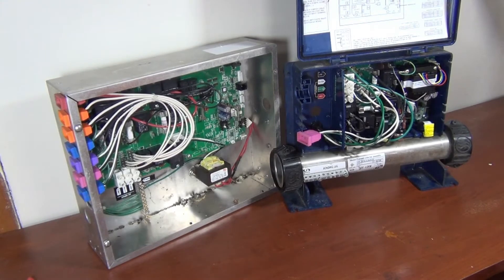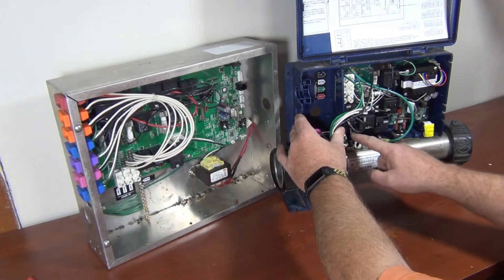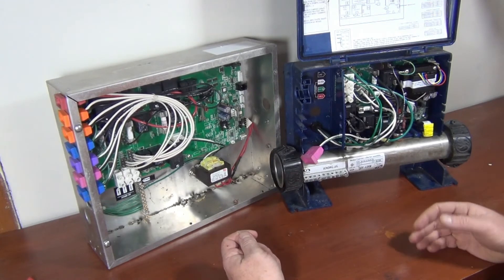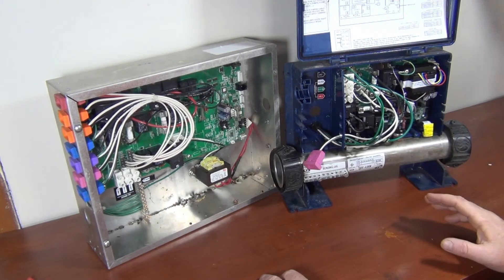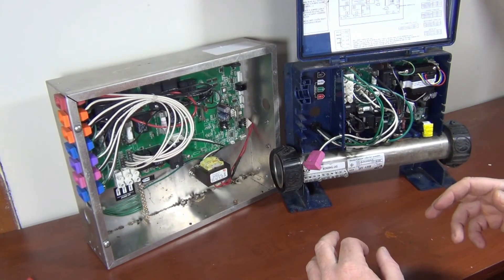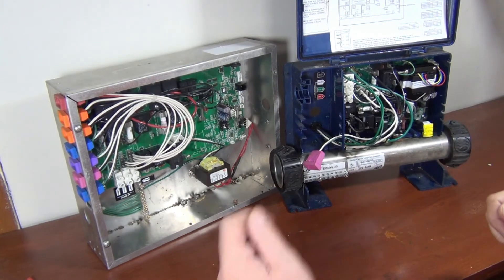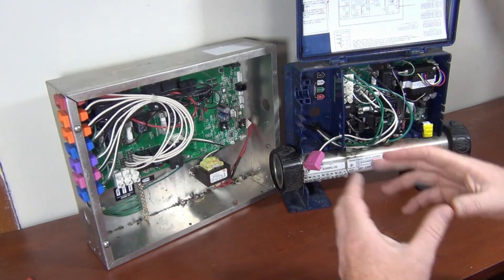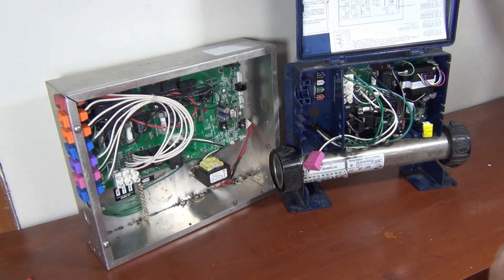Hot Tub GFCI Breaker Keeps Tripping?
Finding the reason a hot tub GFCI breaker is tripping can be very frustrating.  Follow my easy steps to find out why and how to fix the hot tub from tripping the GFCI breaker again.

👀 Hot Tub Pump Tripping (test your pump capacitor)